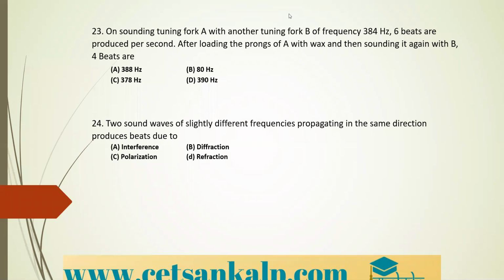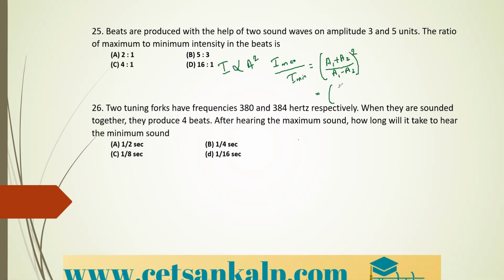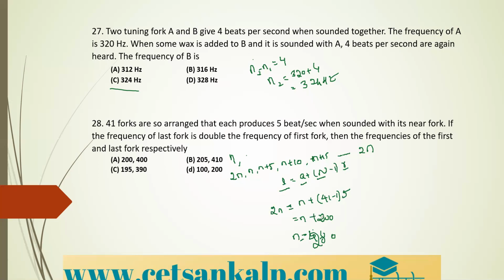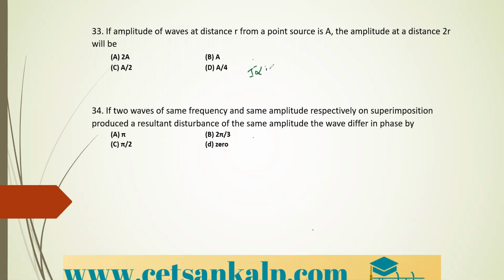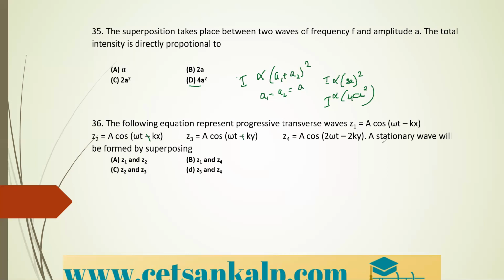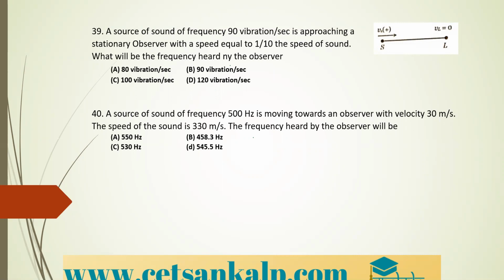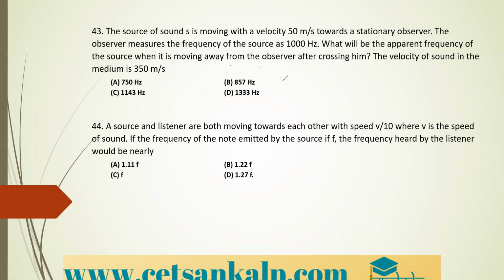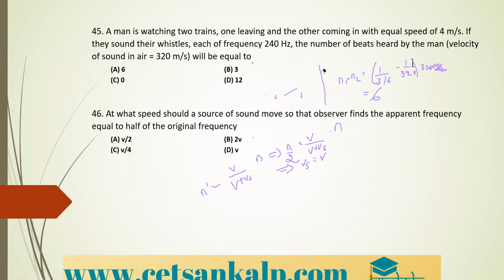WAVES| PHYSICS | SANKALP | CLASS 2 | MCQ'S